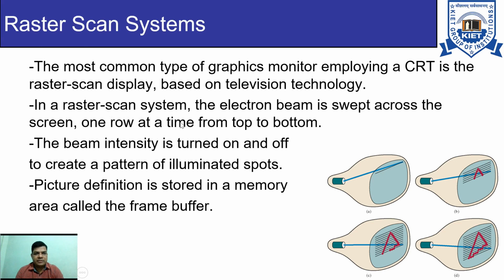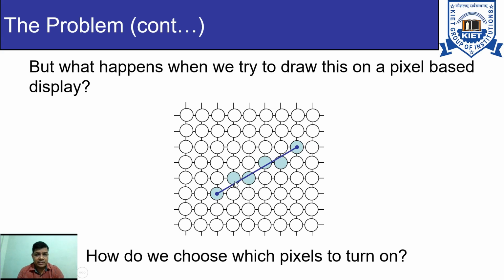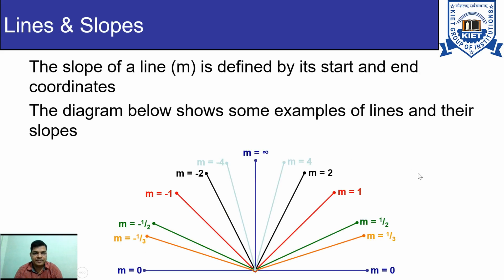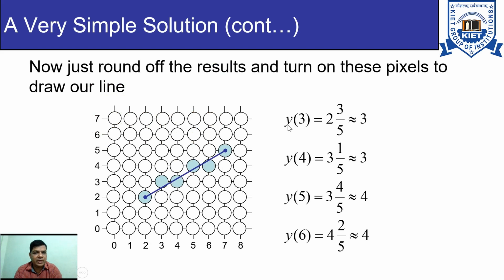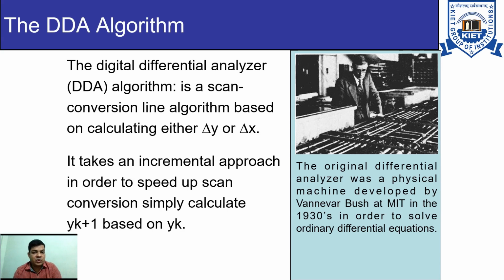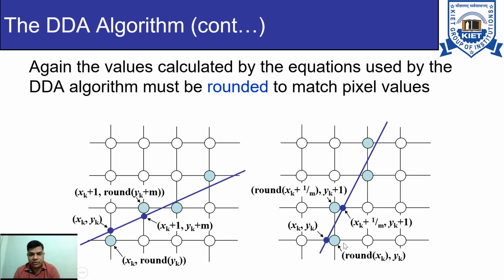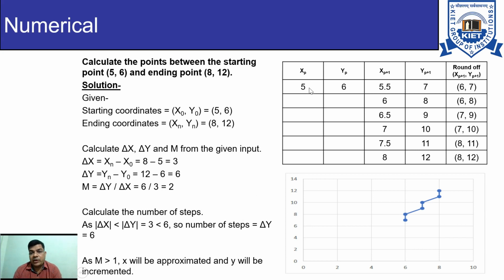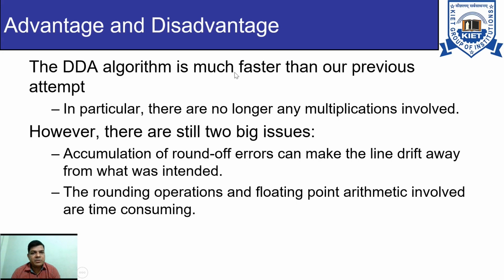Digital Differential Analyzer Algorithm